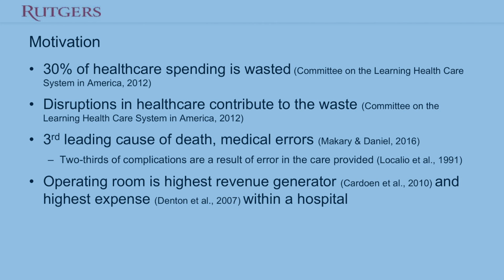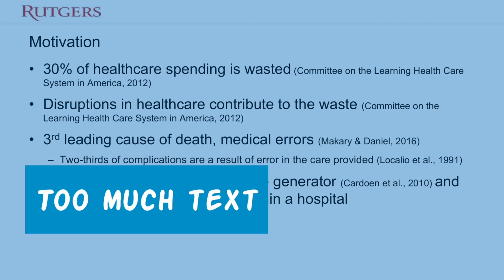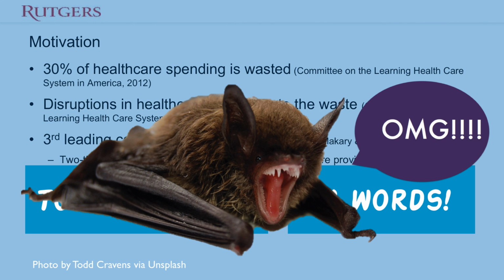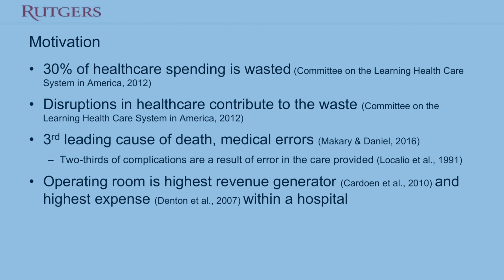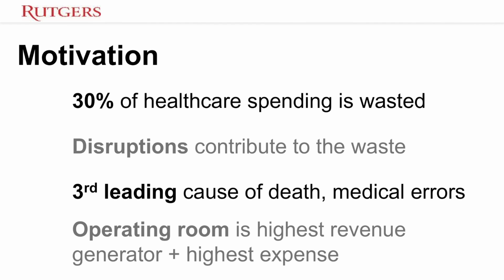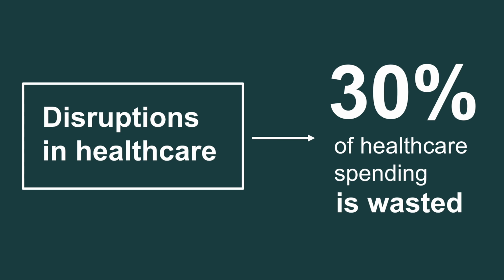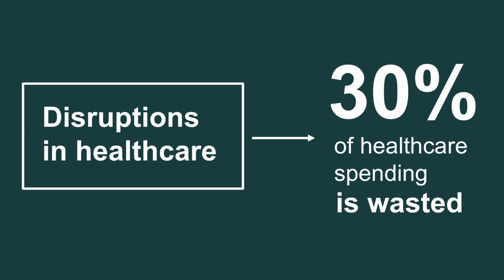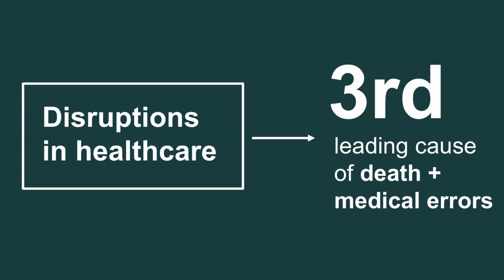Presentation Slide Makeover: How to design slides that are mostly text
Ok, so your slides have a lot of text. Does that mean it’s doomed to be dry, boring, and unengaging? Nope!

I'll be honest: that's what I enjoyed about this makeover. It's kind of like a blank slate for me when it's all text -- there are a lot of directions I can go. Plus, all of us can relate to having this type of slide. I've made them, you've made them, we've all made them. And I do not use a visual on 100% of my slides -- so it's important to know how to design text well.  Basically, this makeover was a chance for me to show you that you can make some big improvements with very little time, and still using text.

This slide deck was submitted by one of my email list subscribers, David Dreyfus. This slide deck is a great representation for the types of slides that we've all seen (and created): It’s mostly text, it has bullet points, and there is a template. So I used animations, information design (alignment, grouping, white space, and others) to make some improvements.